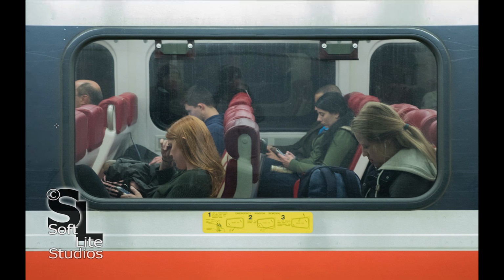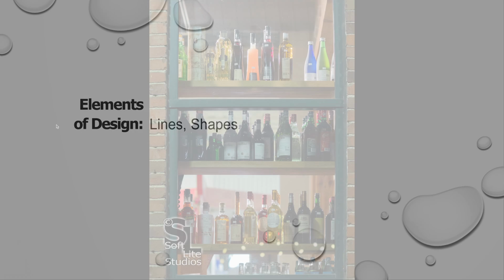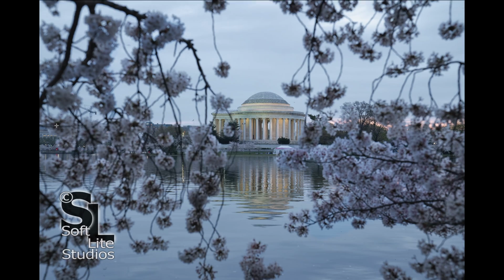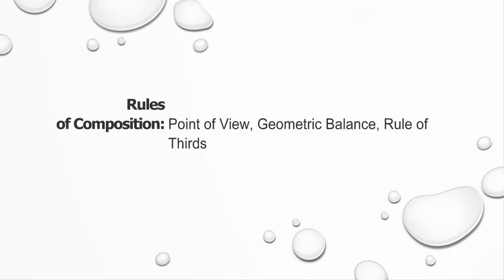Daily Assignments - (07-21-2019)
Use a secondary frame to really focus the viewer's eye in on the subject of your composition. This exercise on a frame within a frame will have you seeing double!

Number twentyone in our series of Daily Assignments videos. Join in and up your shooting game by engaging in and completing the 365 Daily Shooting Assignments that we will layout this year!